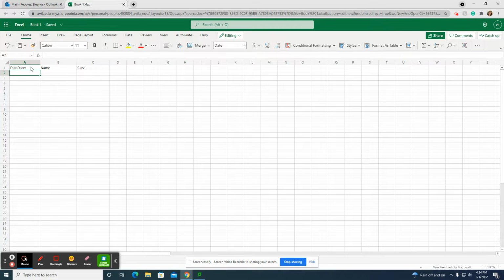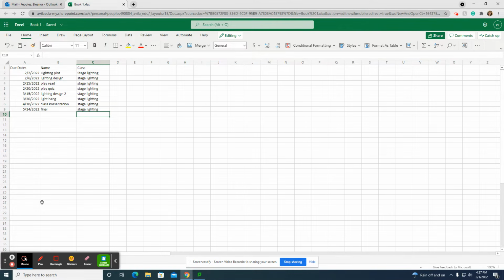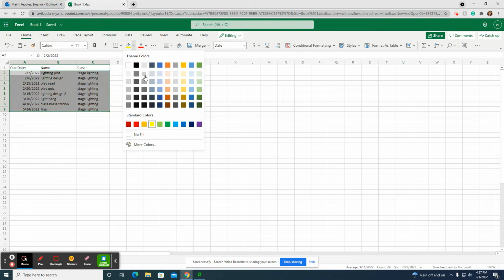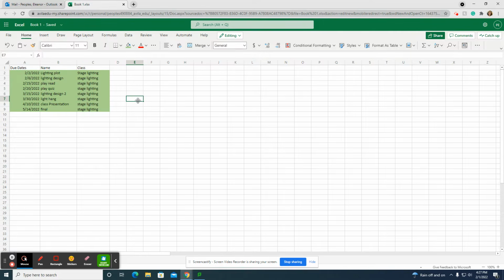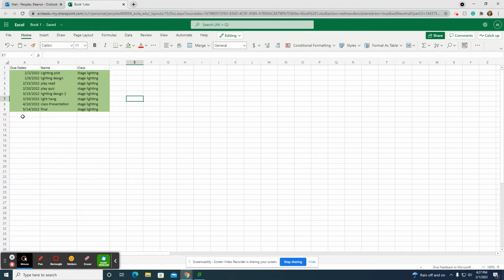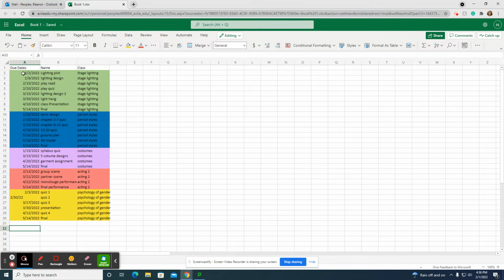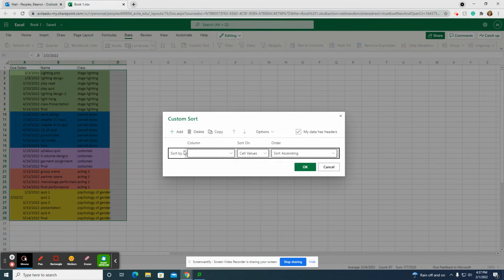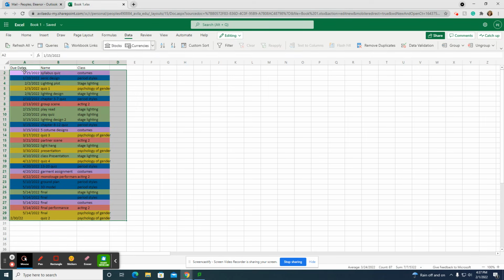How to Make a Due Date Tracker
Watch this video to learn how to create a due date tracker in Excel by using your class syllabi.